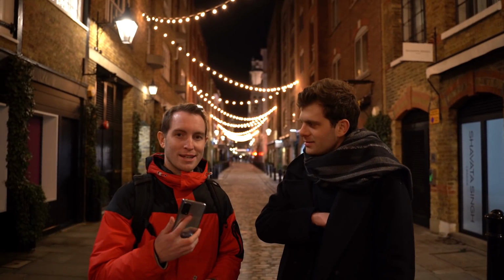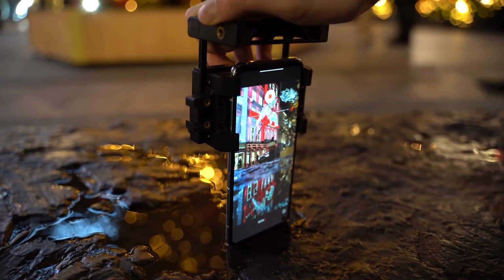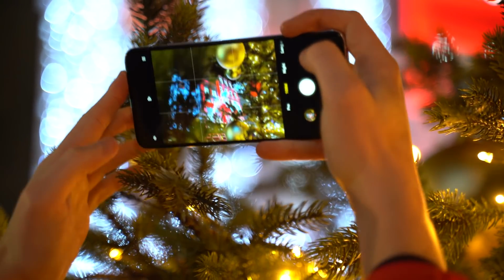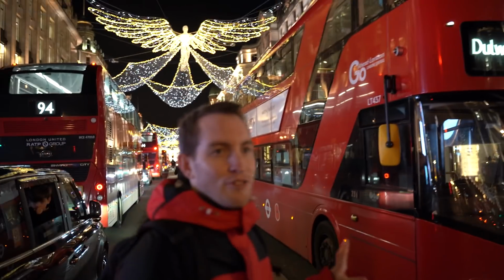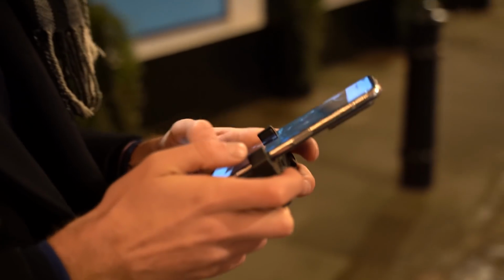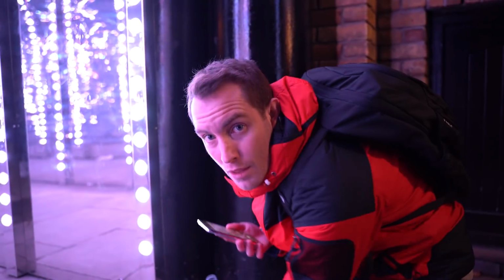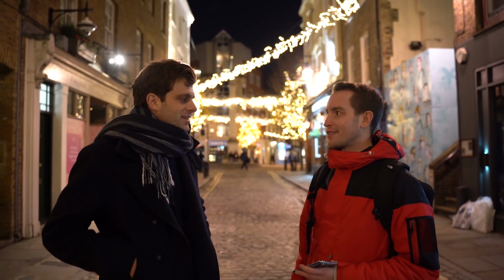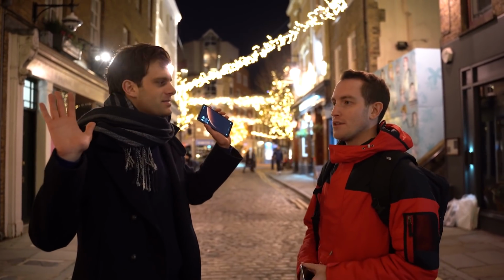ShootLikeAPro | BeyondThePostcard: Holiday lights in London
This time, Mi Creators @chrisjdalton (IG) and @fvanstry (IG) take us on a tour of London and give us a lesson on how to take stunning photos and videos of holiday lights that are BeyondThePostcard.

Click it, watch it and share your work with us!

1:25  Low angle
2:17 Depth
3:00 Unusual direction
4:18 Slow shutter
5:11 Looking up
5:55 Reflection
6:50 Light streak